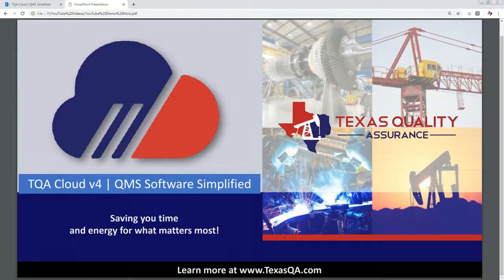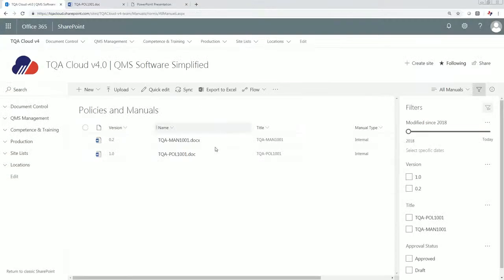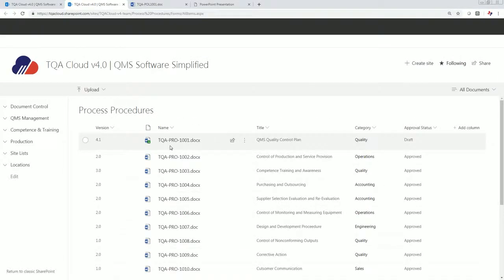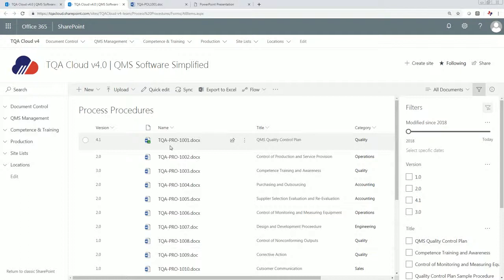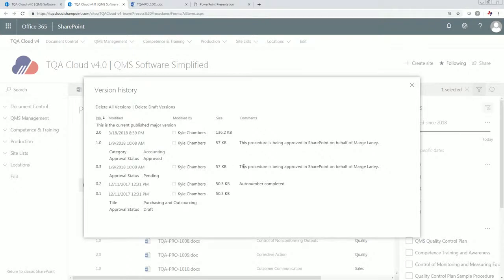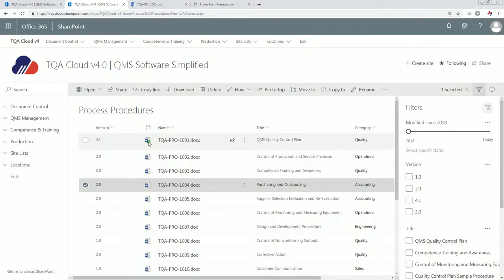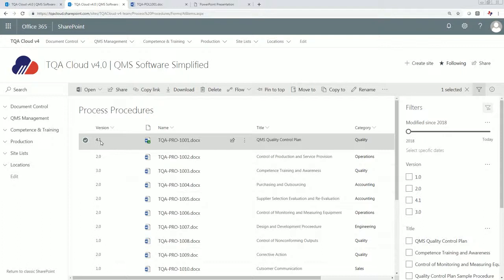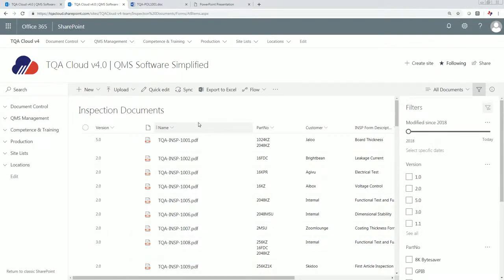TQA Cloud v4 | Document Control